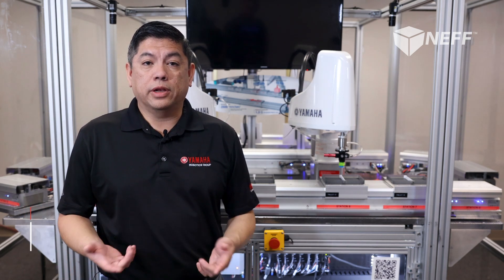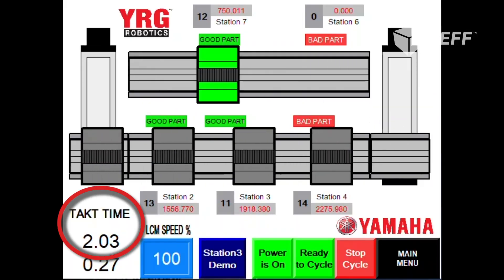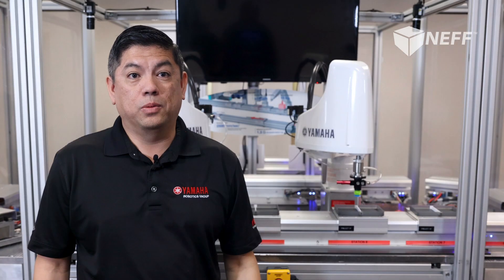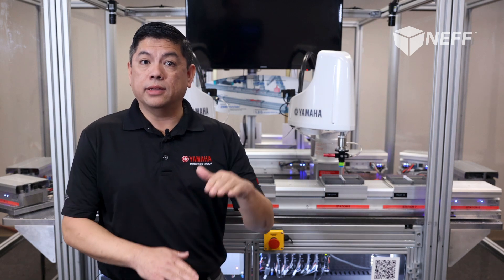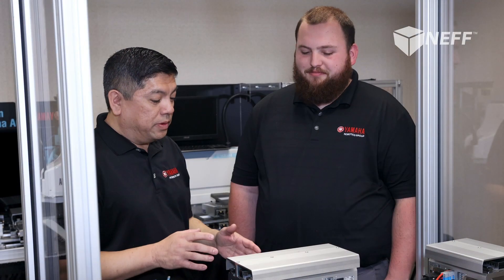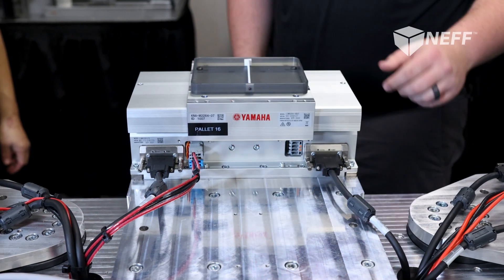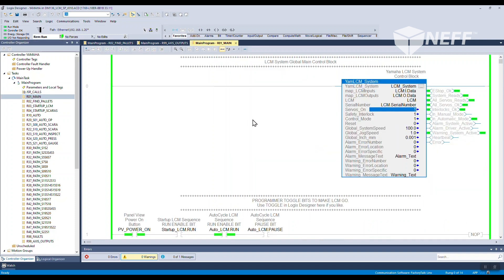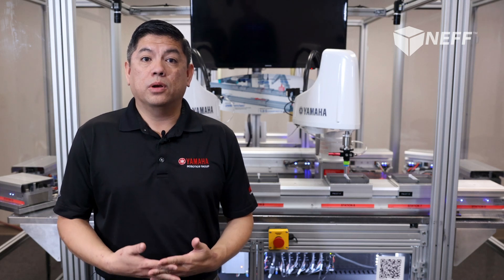Yamaha LCMR200 Linear Conveyor System: Overview & Demo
Chris Elston, Chief Robotics Manager at YRG Robotics, introduces their Linear Conveyor Module System. Here Chris provides an overview of the system, describes how it works, details its strengths, assembly instructions, and finally programming.

The YRG LCMR200 is a servo conveying system designed using linear motor technology. Equipped with servo-powered pallets, this motion control solution is highly configurable and the perfect solution for precise pick and place applications.